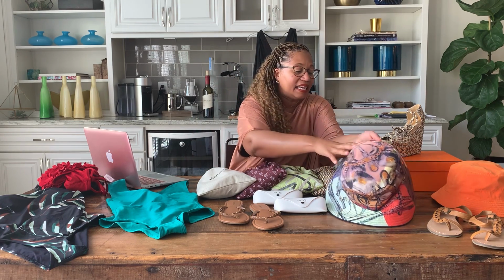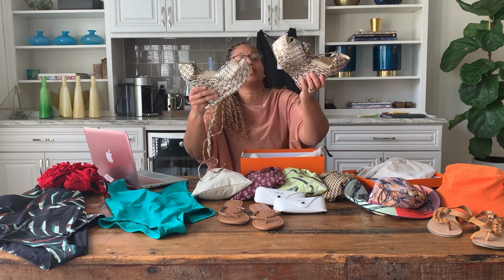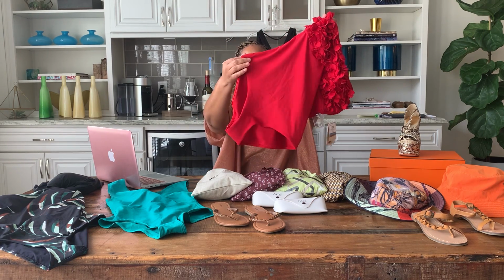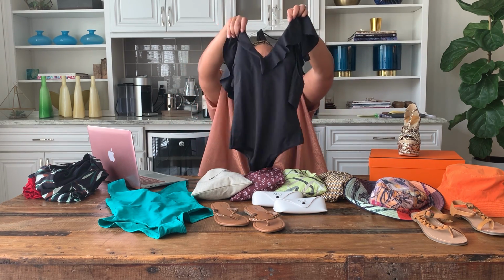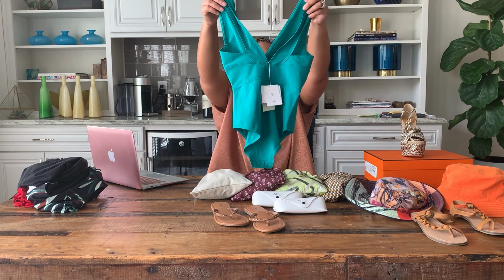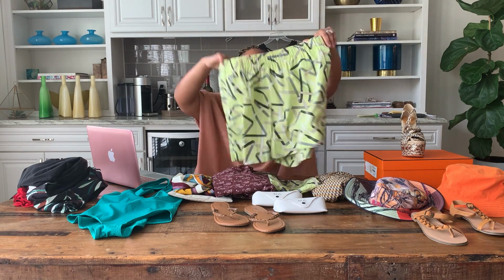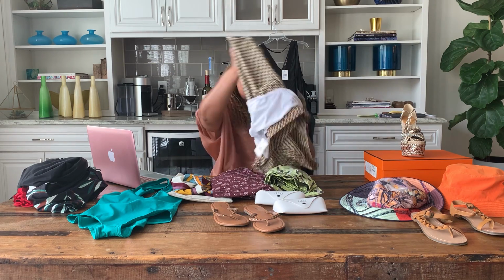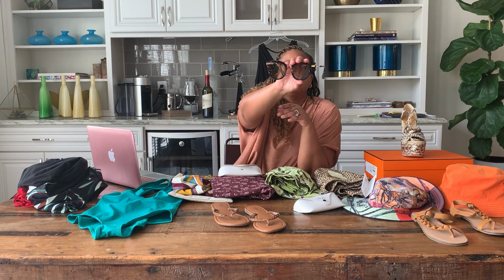Wine Down Friday Product Review 05/15/2020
Wine Down Friday is QC Consigns Product Review highlights, of present items in their inventory that is ready to be purchased.

Want to shop our online boutique: Ebay.com/str/qcconsign
Help our small business  stay in business by :
Liking us, following us and sharing our post on Facebook, Instagram, Linkedin, Twitter and Youtube.

If there is something  you see in our  inventory you want us to feature or you want more information on.